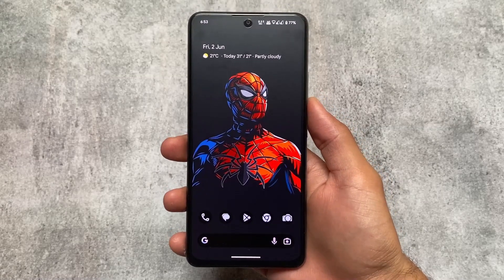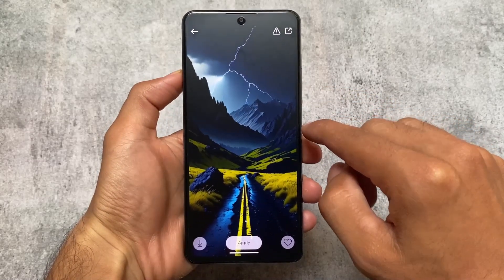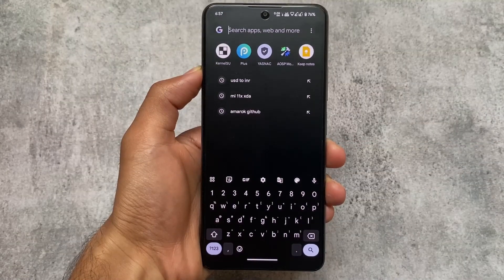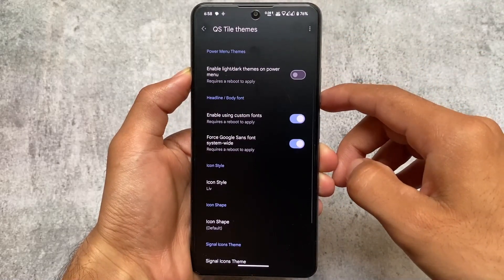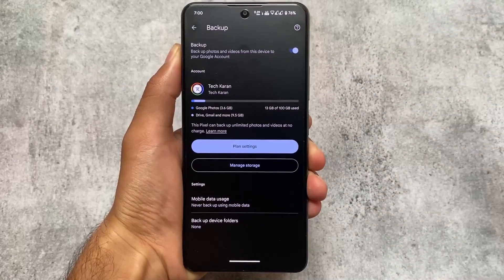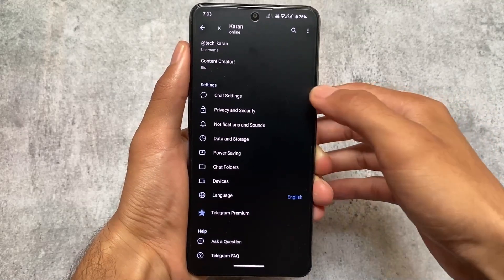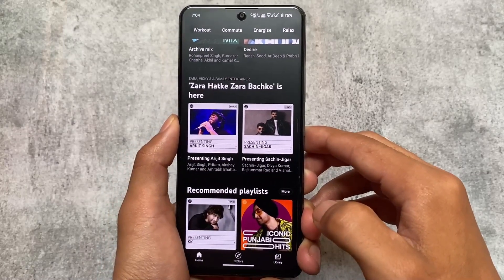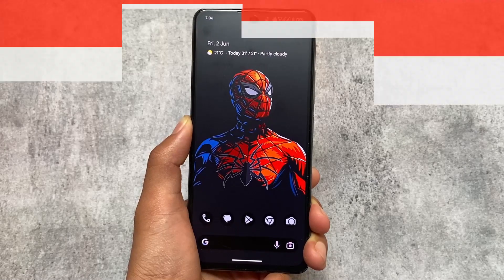Unlocking My Phone Secrets: June 2023 Edition - Discover the Cool Stuff!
Hey guys, What's Up? Everything is good I Hope. In this video, I'm gonna show you " Unlocking My Phone Secrets: June 2023 Edition - Discover the Cool Stuff! ". Make Sure to watch this video till the end to understand everything.